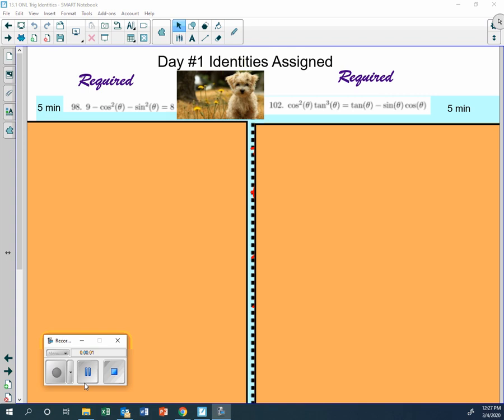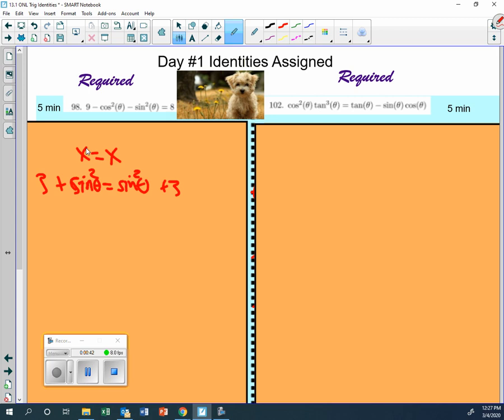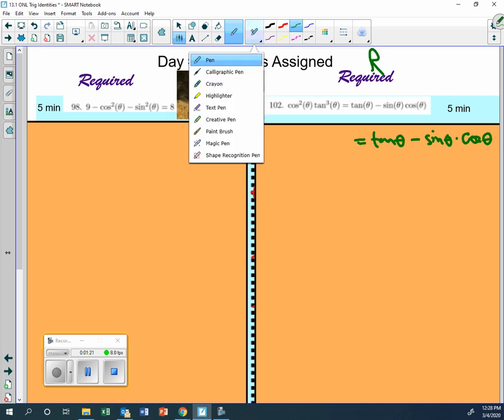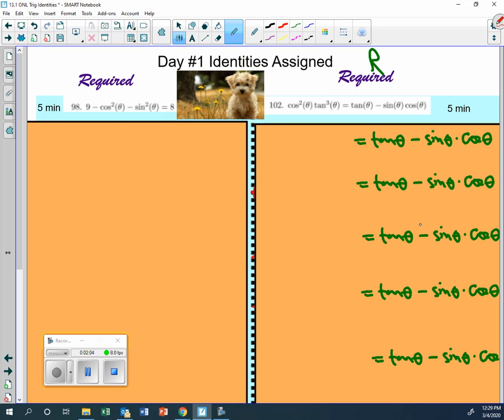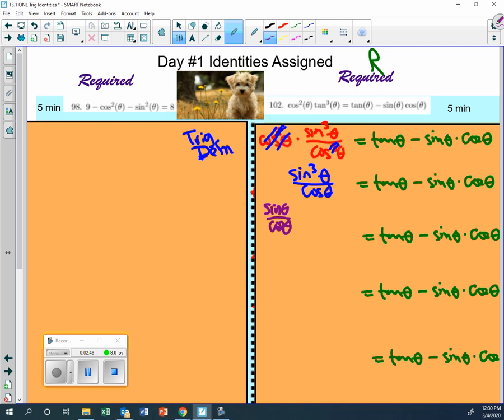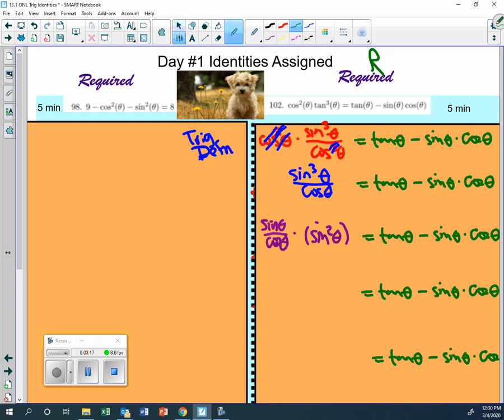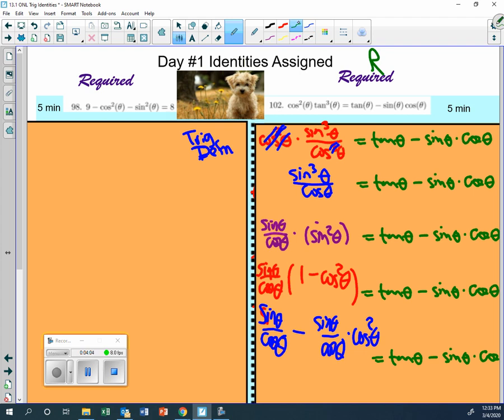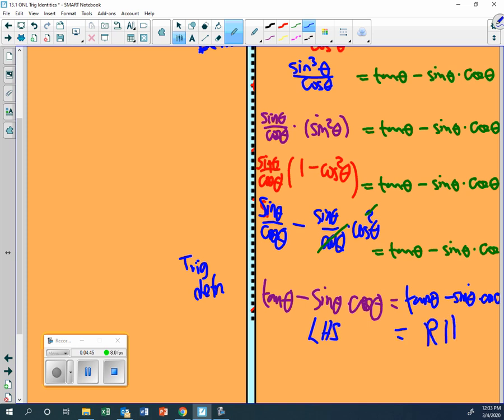HPC Inedntity Problem 102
Explain